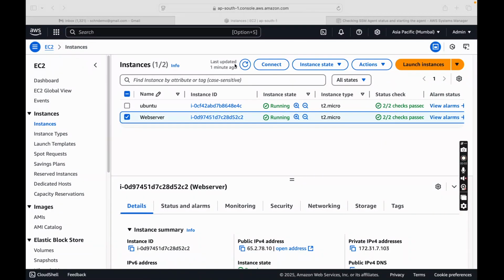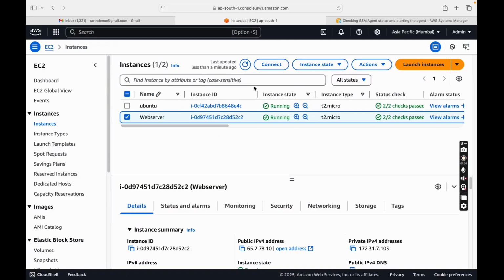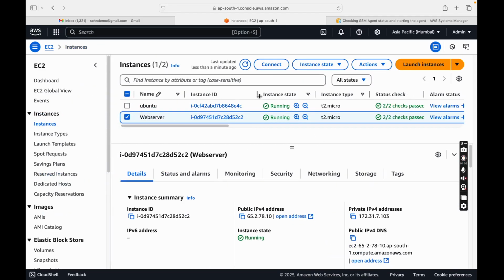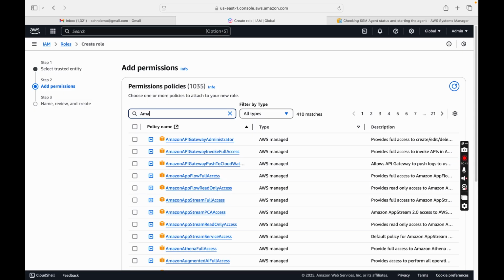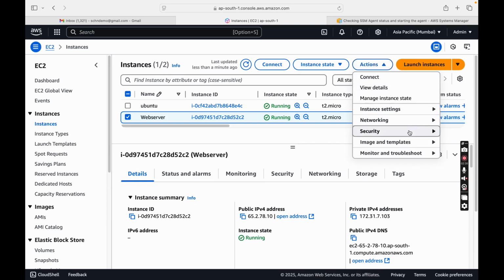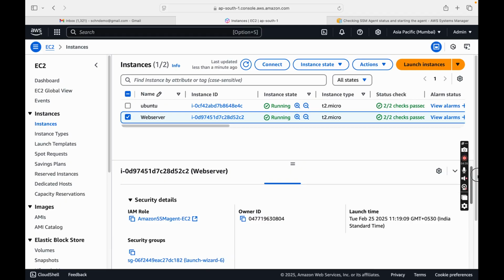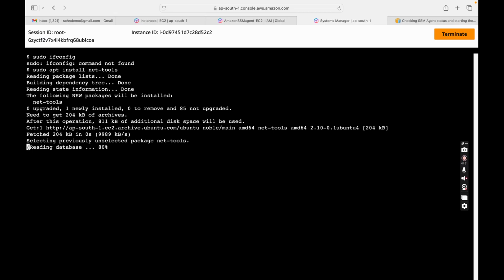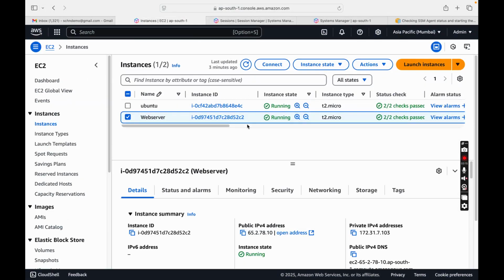Accessing EC2 instance without SSH keys using Session manager (Amazon SSM agent tutorial)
AWS system manager tutorial (session manager)